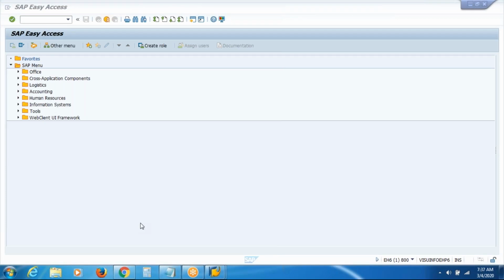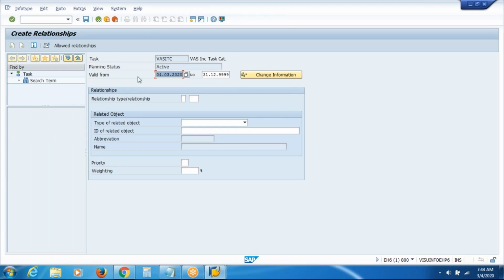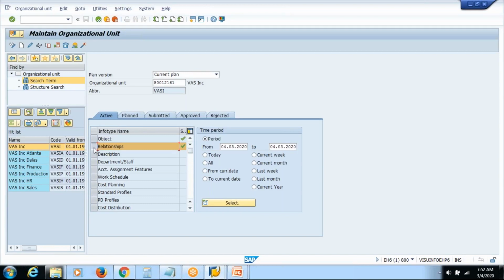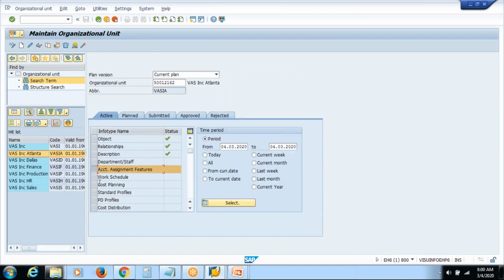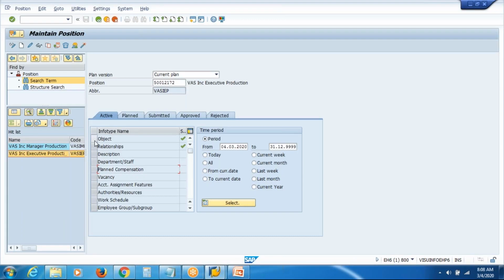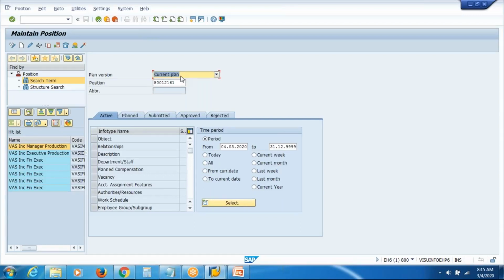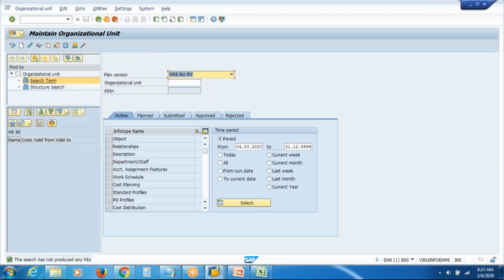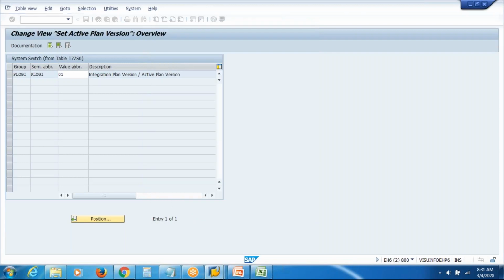Copy of Class 03 Organization Management